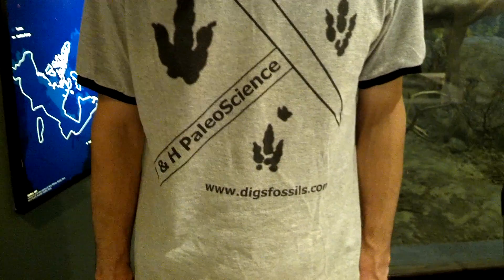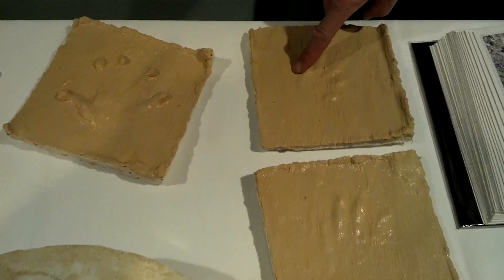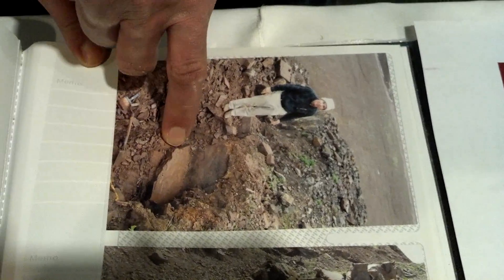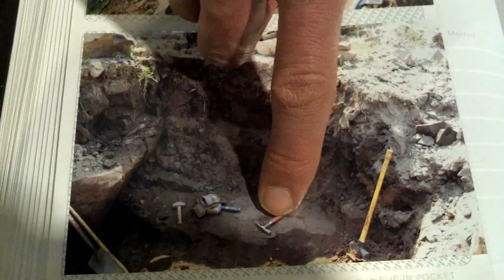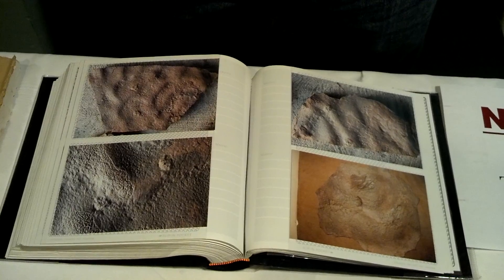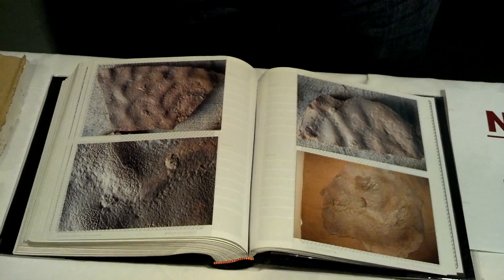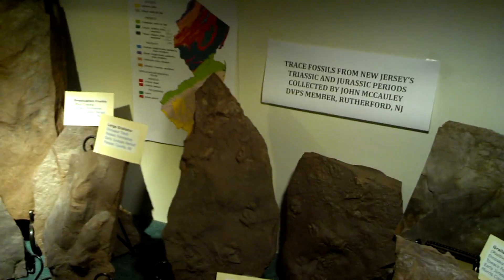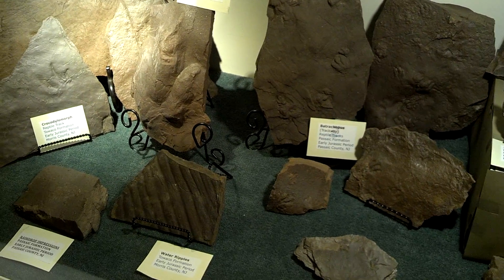Paleopalooza @ The Academy of Natural Sciences of Drexel University, Philadelphia, PA -- 2013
Paleopalooza at The Academy of Natural Sciences of Drexel University, Philadelphia, PA -- February 16-17, 2013

My good friend John and I representing our paleontology community and associations.

In this vid I interview John as if we just met and as if I know nothing about fossils.  Actually John and I have been fossil hunting together for over 12 years and maybe another 5-8 years before that on our own.

On display are the dinosaur and reptile footprints John has found.  The fossils are from CT, MA, and mostly NJ and covering the late Triassic to early Jurassic periods (215-190 million years ago).

You can visit the following two websites to learn more about what we do.